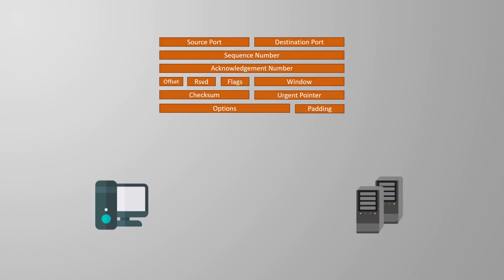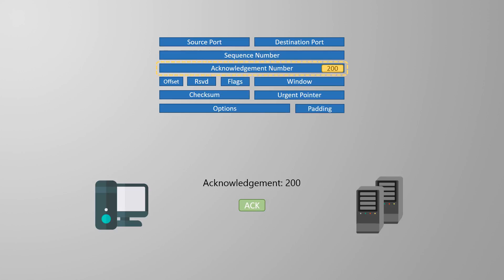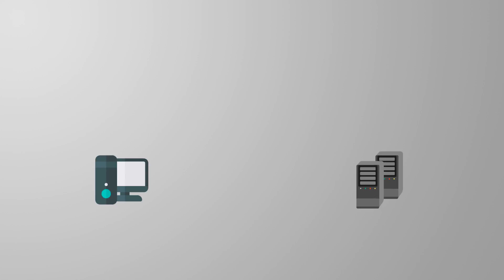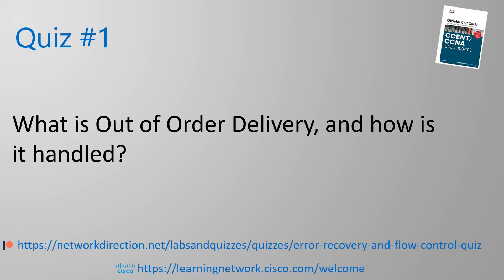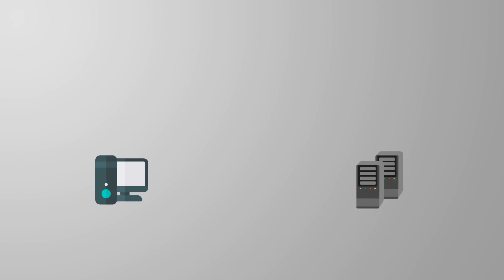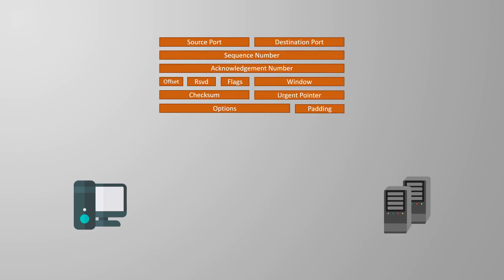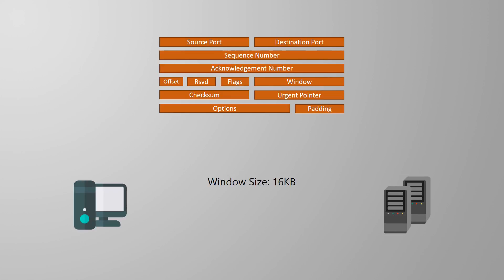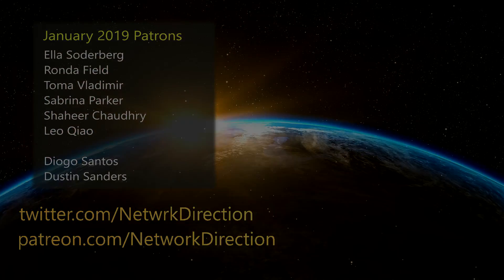How TCP Handles Errors And Uses Windows | Network Fundamentals Part 9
TCP doesn’t detect errors; That’s layer-2’s job. But it does notice when data is missing, and it is able to retransmit segments as needed.

It does this by using the ACK flag in the TCP header. The ACK flag acknowledges when segments arrive correctly.

To improve efficiency, a range of segments can be acknowledged at once. The amount of data that can be acknowledged at a single time is called the window size.

When a network link is stable, the window size can increase, allowing more data to be sent per acknowledgement. If the link is unstable, the window size shrinks, which lowers the number of retransmissions.

Windowing is TCP’s flow control.

The answers to the quiz questions, a must for CCENT and CCNA candidates, can be found

In the next video, we’re finally going to see the first steps in configuring a router or switch.

Overview of this video:

0:00 Introduction

0:19 Data Loss

0:50 Acknowledgements

2:52 Windowing

4:27 Quiz #1-2

4:44 Error Recovery

6:05 Dynamic Windows

8:51 Quiz #3-4